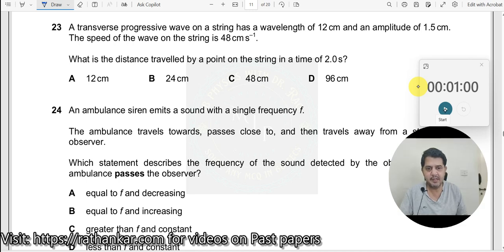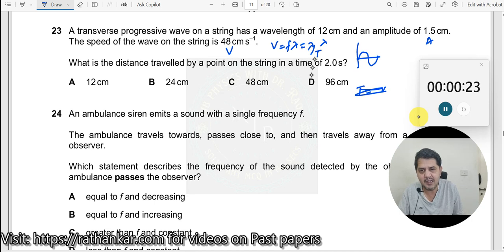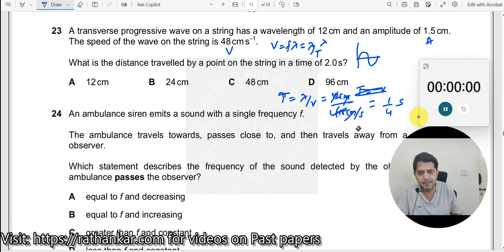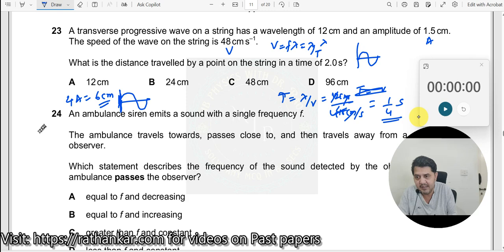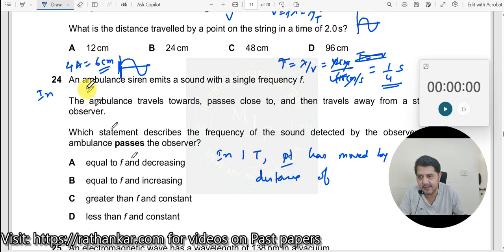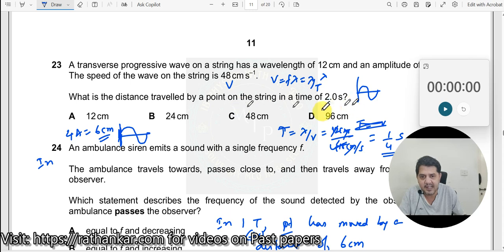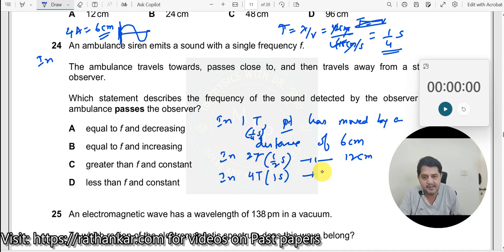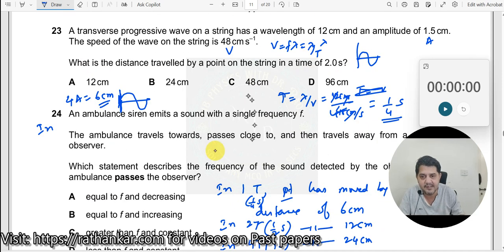23. A transverse progressive wave on a string has a wavelength of 12 cm and an amplitude of 1.5 cm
A transverse progressive wave on a string has a wavelength of 12 cm and an amplitude of 1.5 cm. The speed of the wave on the string is 48 cm/s.

What is the distance traveled by a point on the string in a time of 2.0 s?

Solution:

The speed of the wave is given as 48 cm/s, the wavelength is 12 cm. The relationship between speed, wavelength, and frequency is v = f × λ. Substituting the values, we get 48 = f × 12. Solving, f = 4 Hz.

The period of the wave is the reciprocal of the frequency. T = 1 / f = 1 / 4 = 0.25 seconds.

The number of oscillations in 2.0 seconds is calculated by dividing the total time by the period. Number of oscillations = 2.0 / 0.25 = 8.

In one oscillation, a point on the string travels a distance equal to 4 times the amplitude. Distance per oscillation = 4 × 1.5 cm = 6.0 cm.

The total distance traveled by the point is the number of oscillations multiplied by the distance per oscillation. Total distance = 8 × 6.0 = 48 cm.

Final Answer: C: 48 cm.